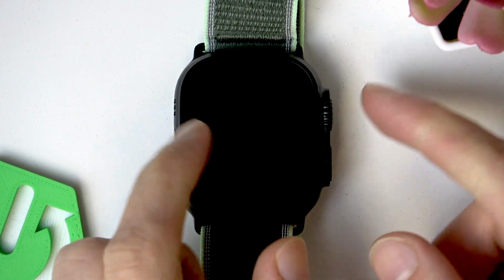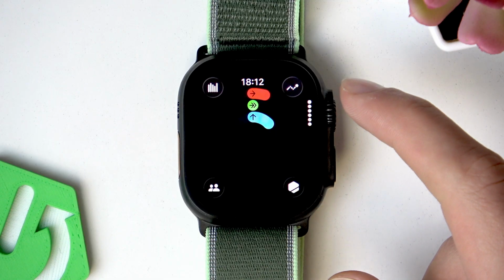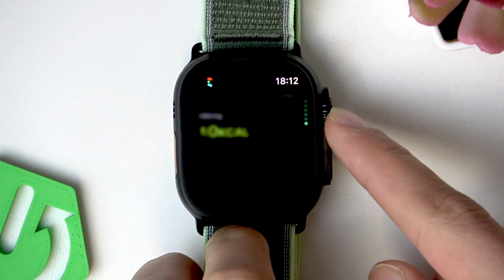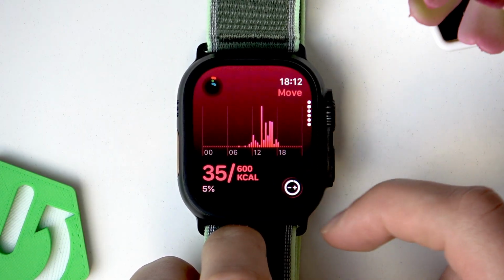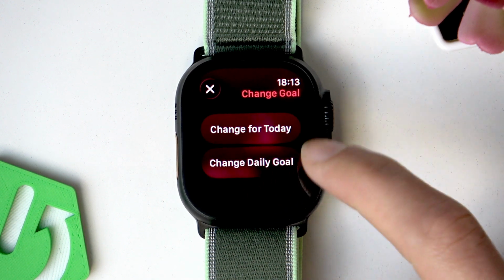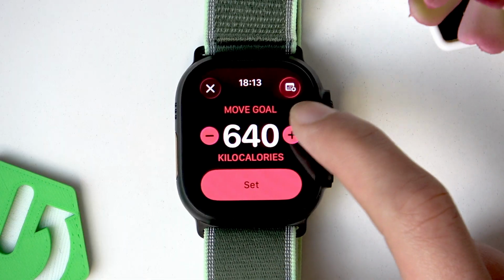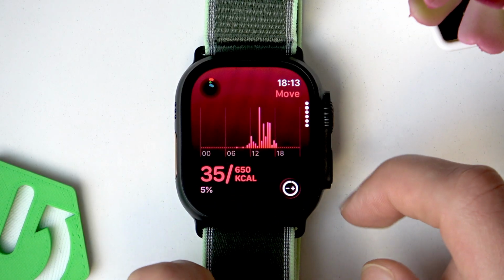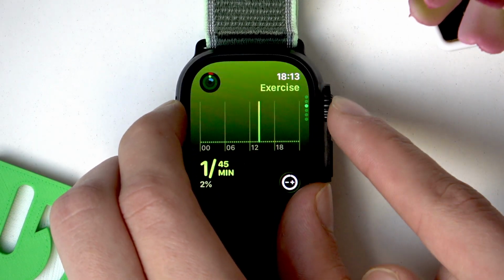APPLE Watch Ultra 3 – How to Change Daily Goals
If you want to adjust your fitness targets on your APPLE Watch Ultra 3, this video will show you exactly how to change your daily goals step by step. Learn how to use the digital crown to access the Activity app, select the specific goal you want to update, and set a new value for your daily activity targets. Whether you want to increase your move, exercise, or stand goals, this guide makes it easy to personalize your APPLE Watch Ultra 3 to fit your lifestyle and fitness needs. Follow along to make sure your daily goals match your current routine and help you stay motivated every day.

How to change daily goals on APPLE Watch Ultra 3?
How to set a new activity goal on APPLE Watch Ultra 3?
Where can I adjust daily fitness targets on APPLE Watch Ultra 3?

0:00 Introduction
0:05 Open Activity App on APPLE Watch Ultra 3
0:16 Select and scroll to the goal you want to change
0:24 Tap the icon to edit daily goals
0:34 Set and confirm your new daily goal
0:55 Summary and tips